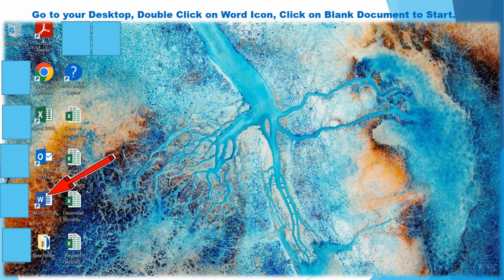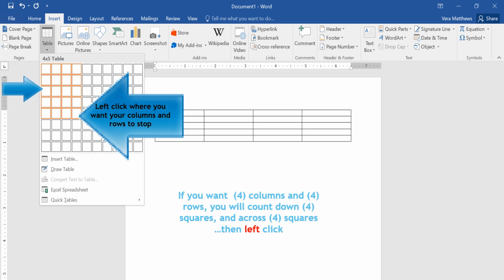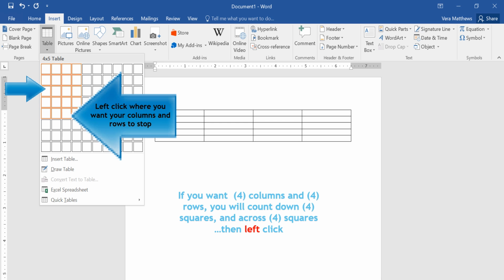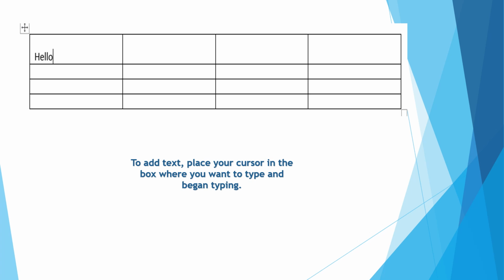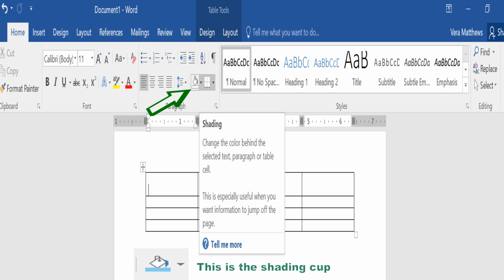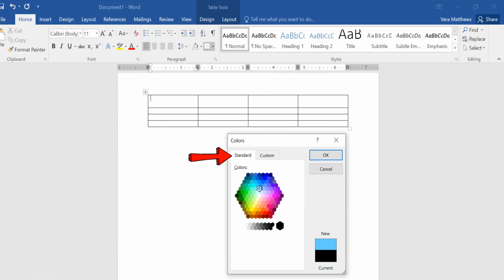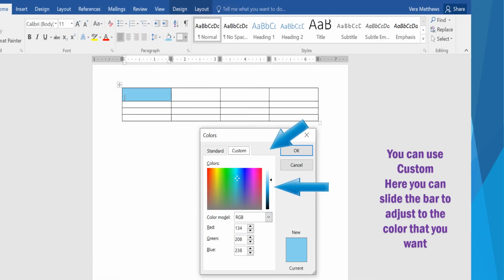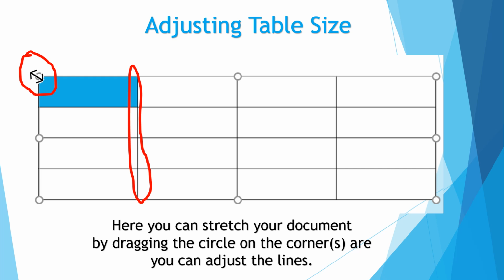Inserting Tables, Columns, and Rows...Adding Shading & Color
Mastering Microsoft Word: Tables, Columns, Rows, Shading & Colors! 🖥️🎨

📌 Want to take your Word documents to the next level? In this tutorial, I'll show you how to insert tables, add columns and rows, and customize your tables with shading and colors to make them stand out! Whether you're creating a report, resume, or business document, these skills will help you format like a pro!

🔹 What You'll Learn:
✅ How to insert tables in Microsoft Word
✅ Adjusting table size and alignment
✅ Applying shading and colors for a polished look
✅ Pro tips for professional table formatting